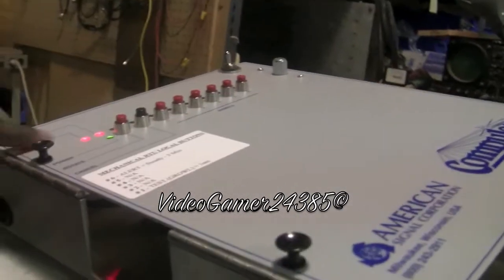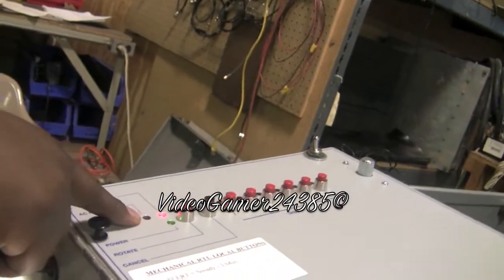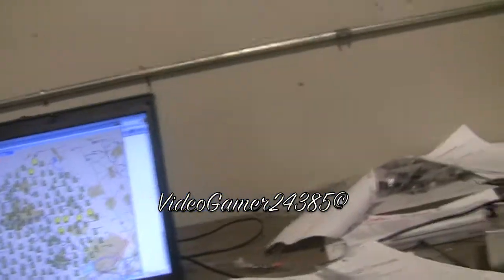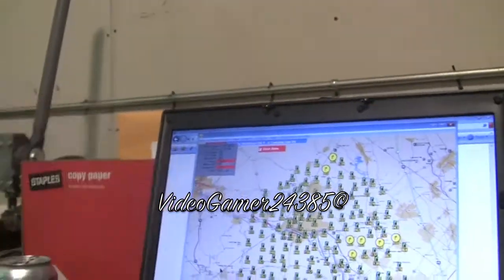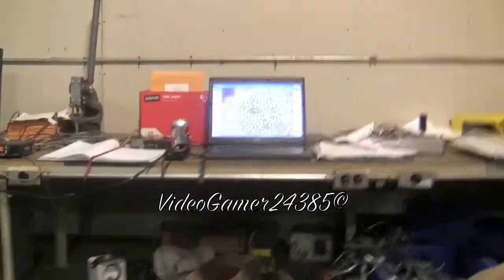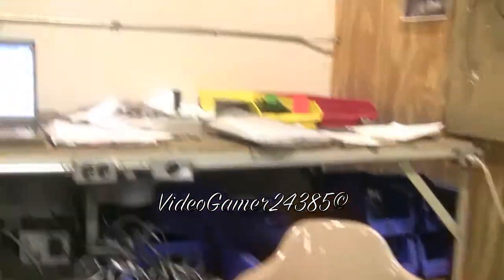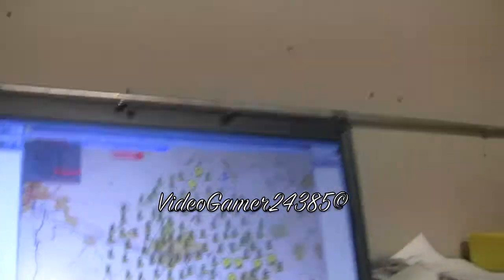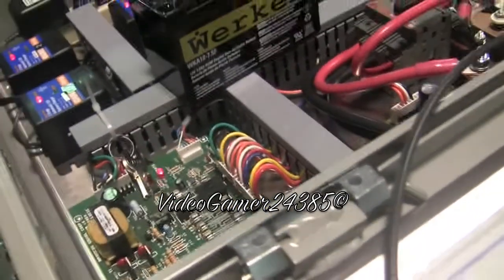American Signal Corporation - Factory Tour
Tour of American Signal Corporation's Global headquarters in Milwaukee, WI. Sirens in this video include the ACA Alertronic, ACA Screamer, ASC T-128, Compulert monitoring and control system